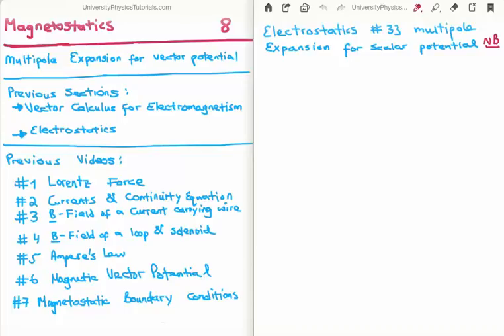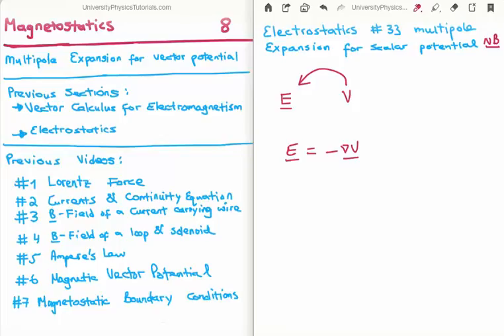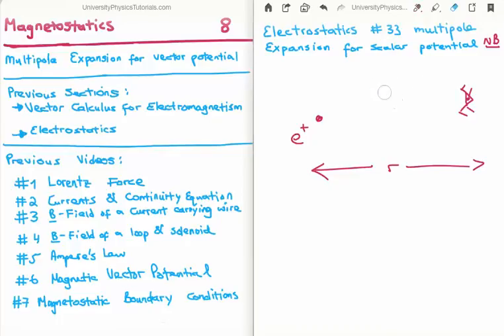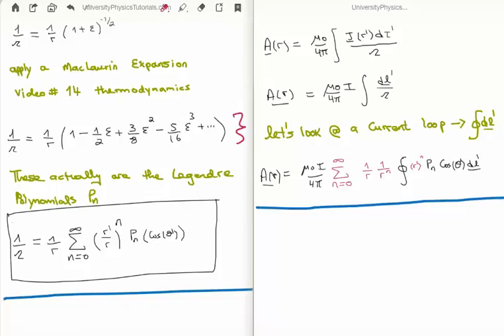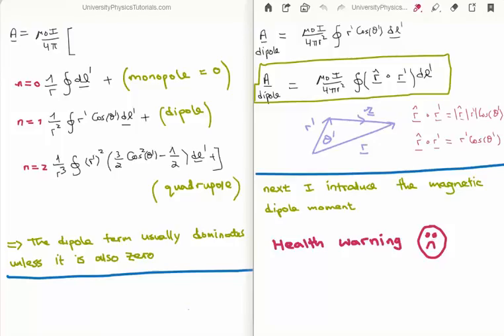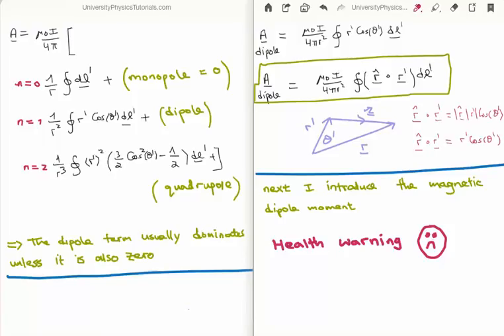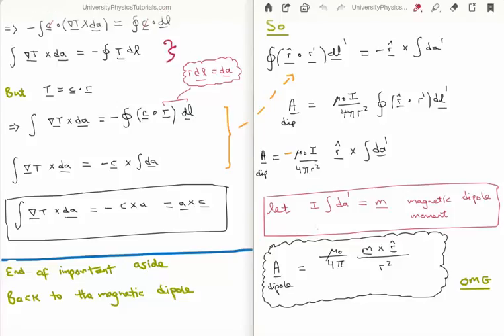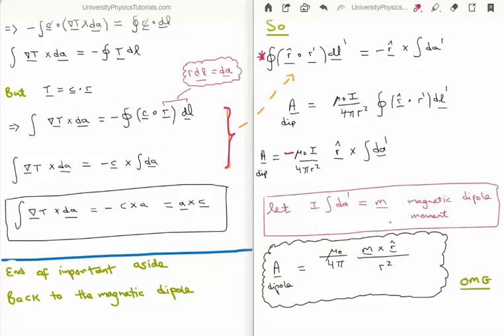Magnetostatics 8 : Multipole Expansion for Magnetic Field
In this video I continue with my tutorials on magnetostatics which is pitched at university undergraduate level. Specifically I derive the magnetic multipole expansion. Here we expand the vector potential in a power series of the inverse separation vector's magnitude. He find that the first term is the magnetic monopole term (always zero), the second term is for the dipole etc. Just like the electric expansion, the lowest non zero term is what we measure at large distances. Since the monopole term is always zero (no magnetic monopoles, sources or charges) we usually measure the dipole potnetial. Finally I derive the dipole term using the dipole moment IA, which requires some vector calculus and has a health warning associated with it!!